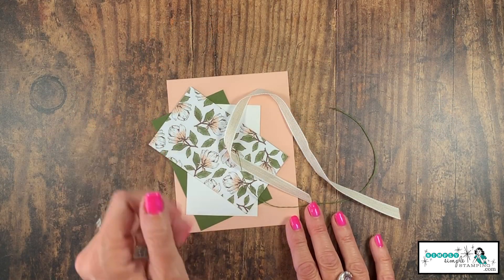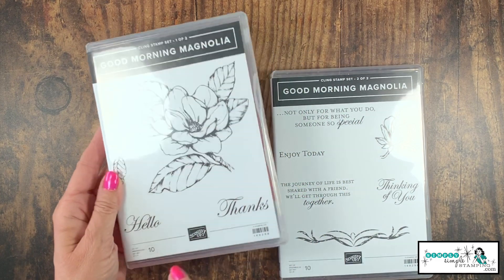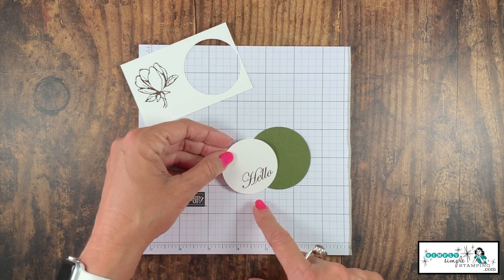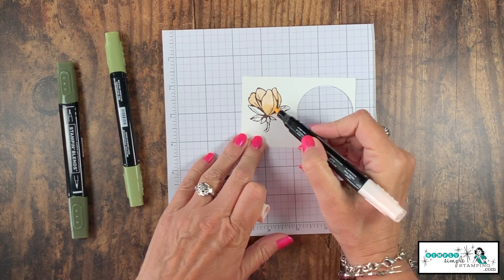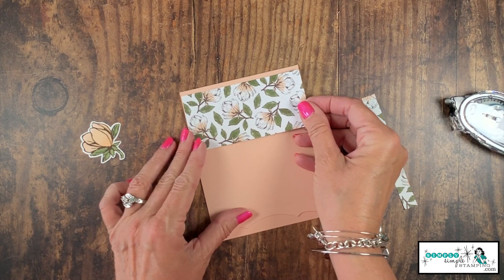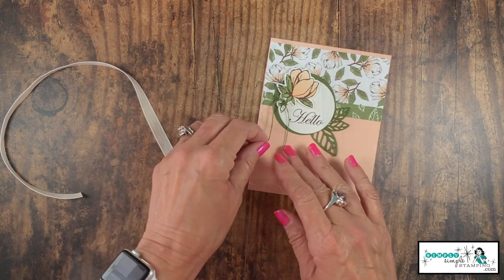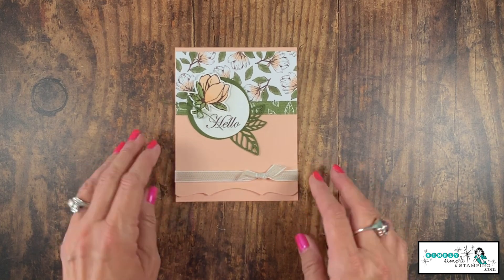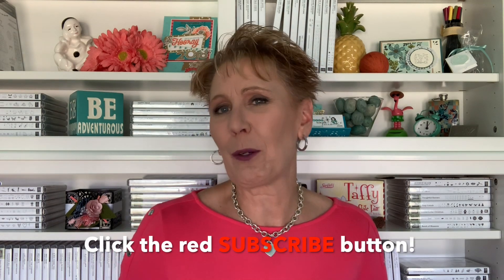How to Make a Gorgeous Handmade Card in Under 10 minutes | Flash Card Series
I've got a gorgeous handmade card you can make in under 10 minutes AND even more exciting. it's part of the flash card series! I will be working with the Good Morning Magnolia bundle. This has been a VERY popular bundle and I think you can see why. Those flowers and sentiments are gorgeous.

Gorgeous Handmade Card | Flash Card Video Series: This gorgeous handmade card should be mailed to someone this week? Tell me who you're going to make a card for!

What's your favorite feature on this gorgeous handmade card? The die cuts, the designer paper? Let me know!

To view additional photos, obtain measurements, order supplies, or read about my rewards program and look for the August 1, 2019 post.